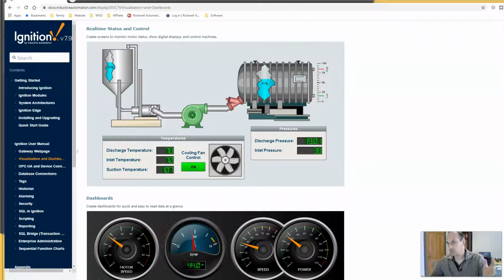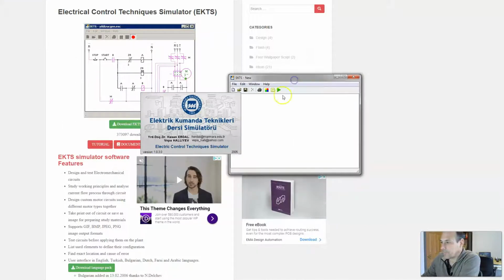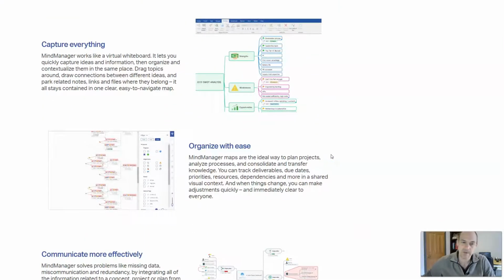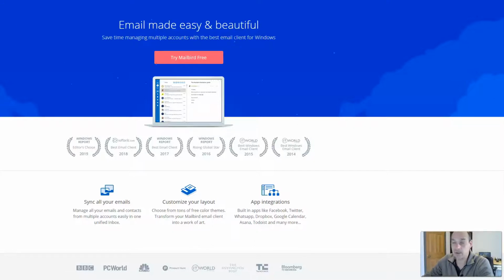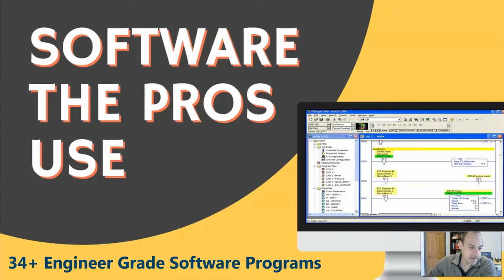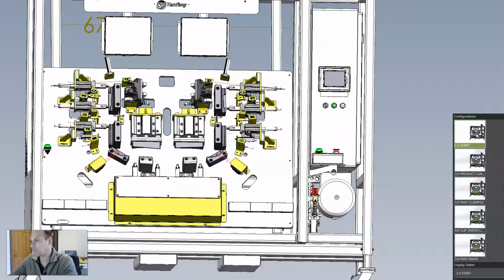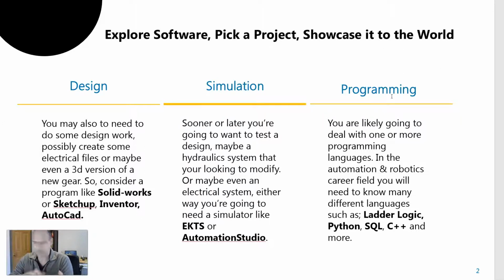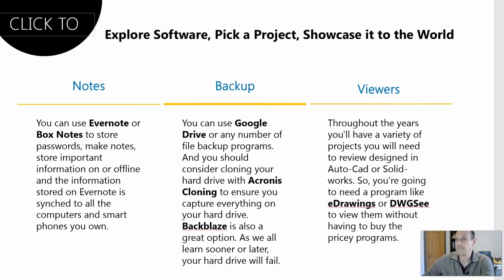List of Software PLC Programmers Use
Are you a PLC programmer?

Discover the typical software programs you will likely use, starting your first day. If you think about it, it would it be interesting to know what they use on a daily basis?

I mean, have you ever wondered what software; engineers, designers and technicians consider as must have, and more importantly, why do they think that?

Well I have spoken to a few of my professional friends and asked them what they have on their computers, and here is what they shared.

If you’re a new professional working on an automation project, then you will eventually get to the question of software. In this article I am going to try to decode the mystery of what the pros use.

So why is this important to you, maybe you’re not a pro, yet. Well, if you’re like me you want a glimpse into the future. Because if the pros are using specific software today well then likely when you go pro your going to have to use it as well.

And it would be great to learn how to use it as soon as possible and have it on your resume before you even get the job, right?

We all know that the software in your computer can be one of the most valuable resources you have available to you. To manage projects, communicate effectively, design professionally and document concisely.

Now, because there’s so many different vendors of software and this article couldn’t begin to cover them all.

I will try to break up the software into categories, based on the typical use of the software programs, I will also merge the industries of designer, programmer and integrator because I found many of them used some of the same programs.

If you have more questions please ask them below or go to learn more.